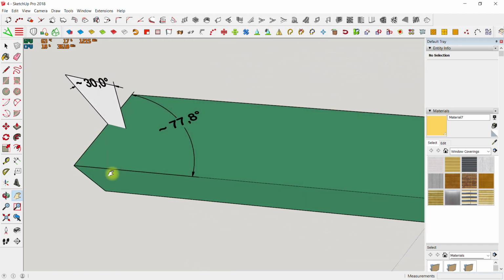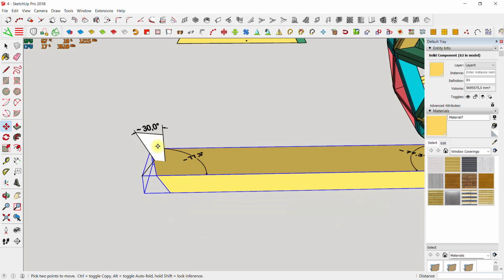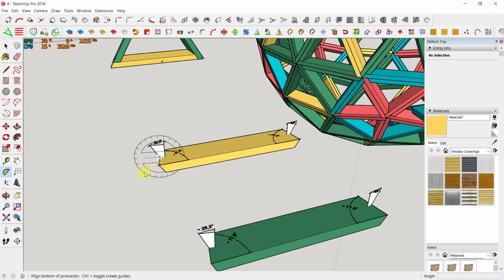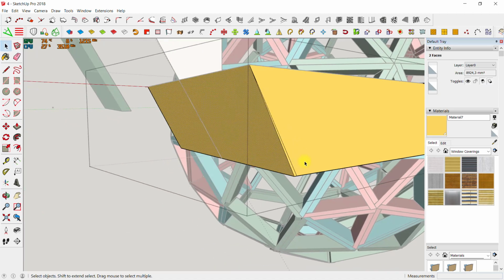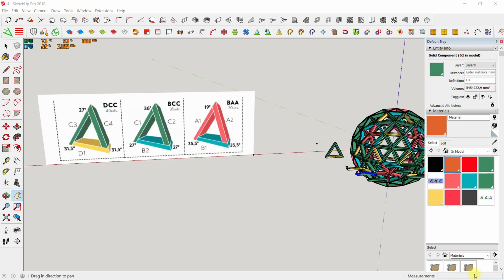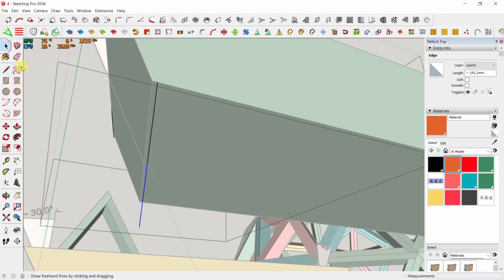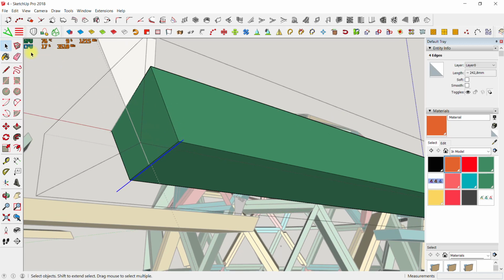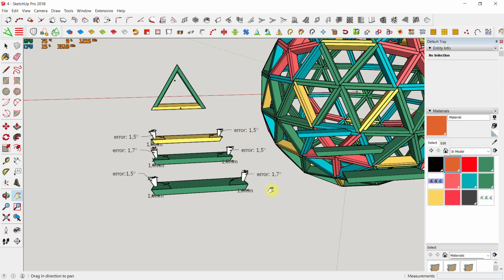Midomo.es Error Visualization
There is also a WhatsApp Group called "Domos Geodesciso" but unfortunately it is already full. Therefore we migrate to Telegram.

Spanish needed!